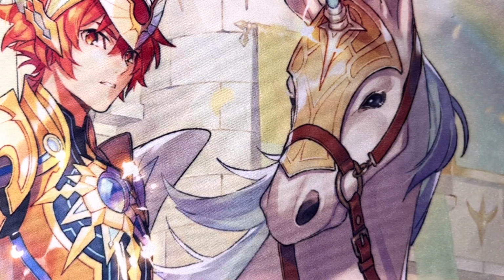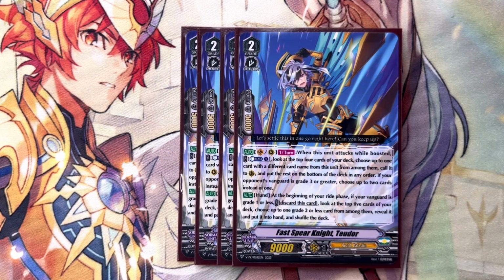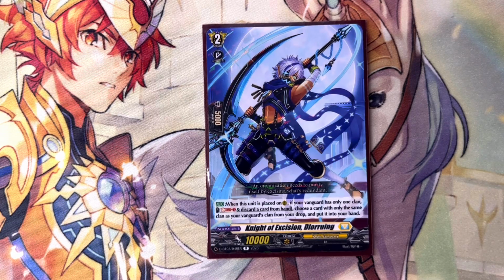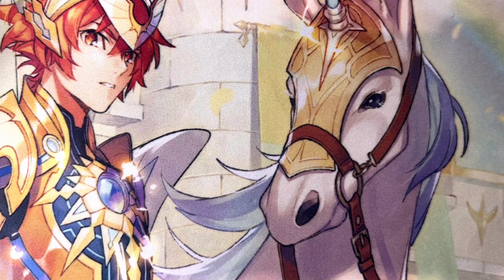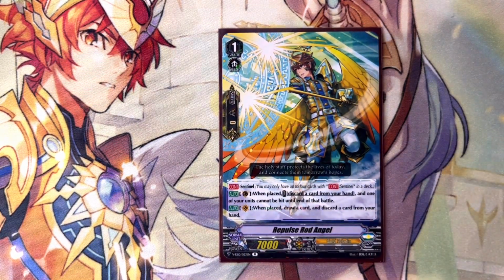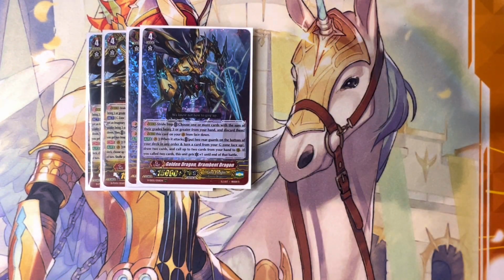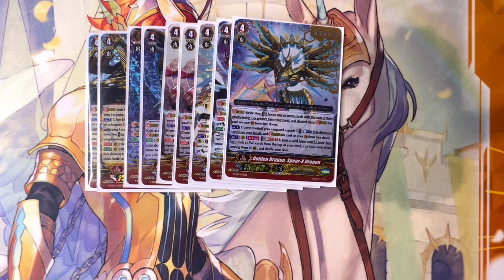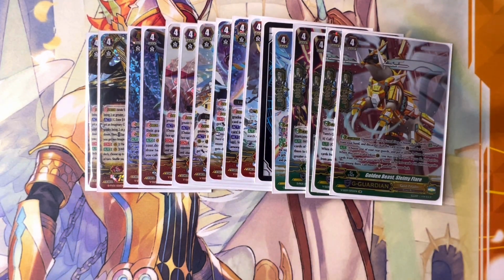Gurguit Premium Deck Profile! // Cardfight Vanguard Premium Format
Check out one of my favorite decks to play at the moment for premium - Gurguit! The deck is even more powerful in a very specific format which is missing a specific trigger as well, watch through to find out what im talking about ;)

Come visit us at Gotham city games in West Babylon NY on May 10th and 17th for our Tri-reg and Standard Team tournaments! Winners of each event get unique custom mats you can find on my Twitter!

0:00 Introduction
0:50 Why Play This Deck
2:28 G3 (9)
5:26 G2 (11)
9:17 G1 (13)
15:06 Starter + G0 (17)
16:54 G Zone (16)